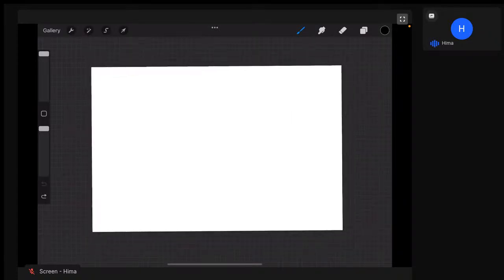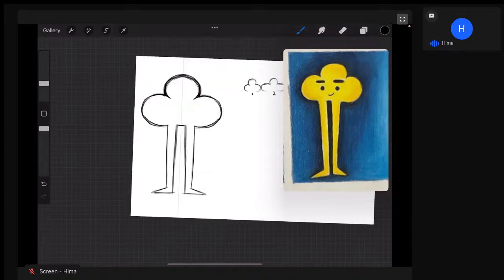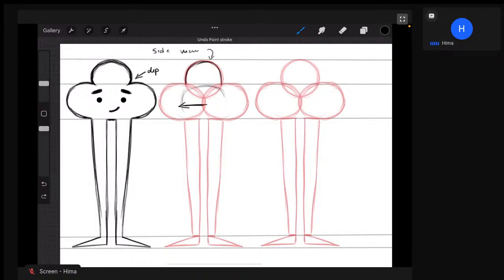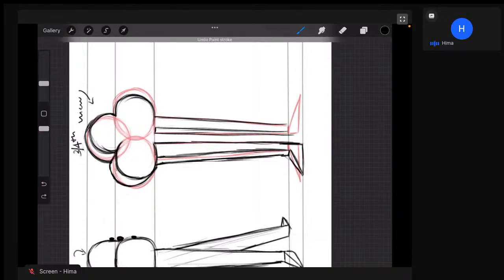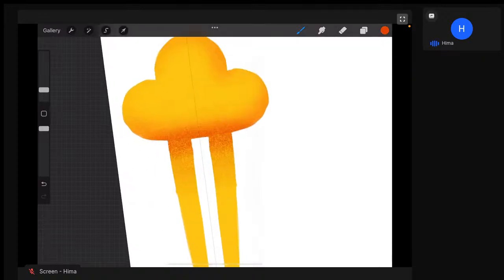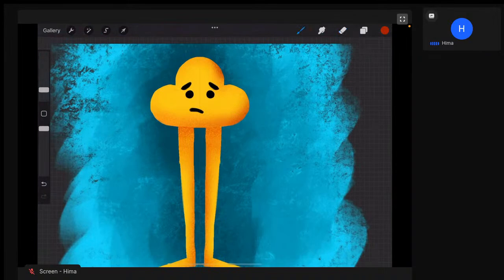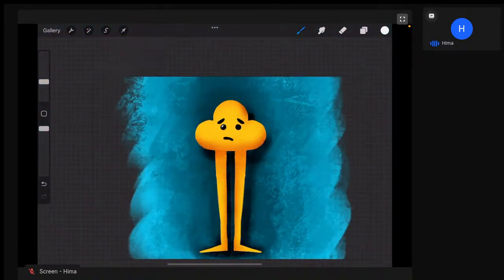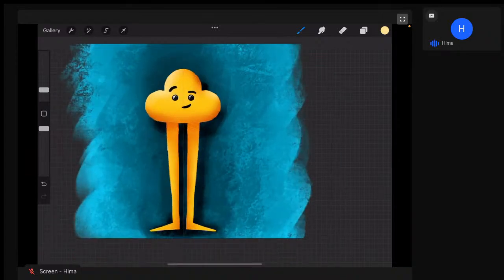Character development with Animation